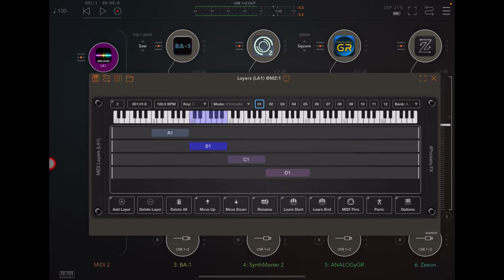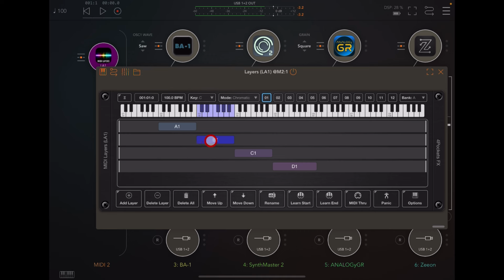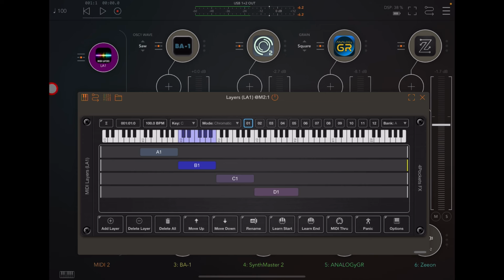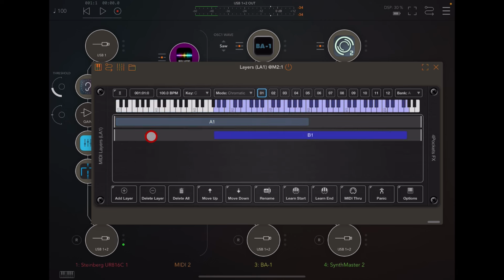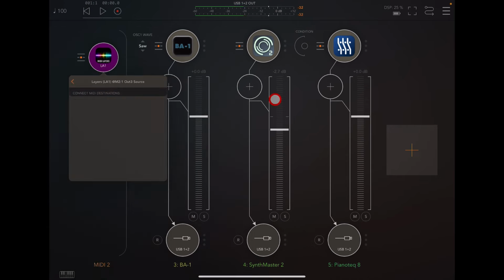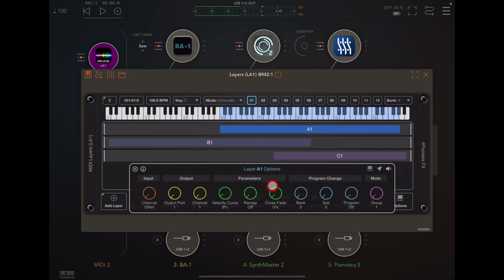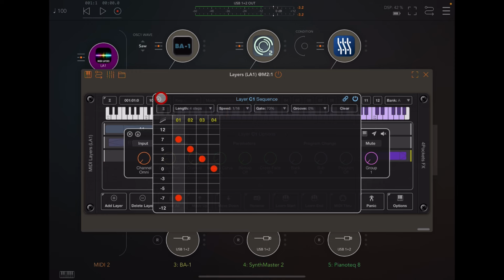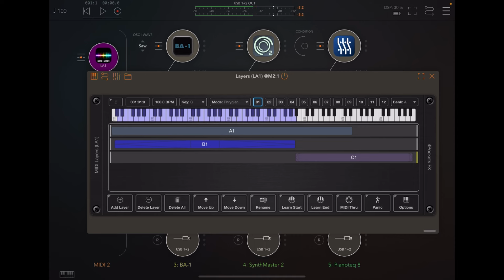MIDI Layers - Intelligent MIDI Splitter - On SALE for a Limited Time - iPad & iPhone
You can get MIDI Layers here on the App Store

On Sale from Friday 13th June 2025 Until Wednesday 18th June 2025

MIDI Layers is an AUv3 MIDI plugin designed to allow sophisticated routing of MIDI data in hosts such as AUM or Cubasis.

Have you ever wanted to play multiple instruments from a single master keyboard during a live performance? Would you like to be able to set up keyboard splits, crossfade layers or create an ensemble of layered instruments? If you answered yes to either of those questions, then MIDI Layers may be your solution.

Layers allows you to create up to 12 scenes, each with up to 127 layers, spanning your entire master keyboard. These scenes allow you to seamlessly switch between various layer mappings at any time during a performance.